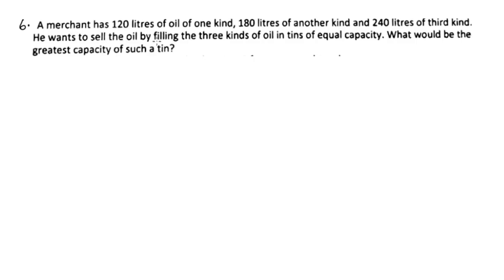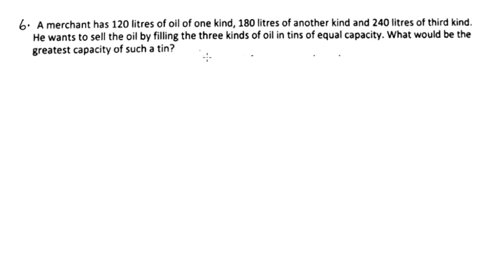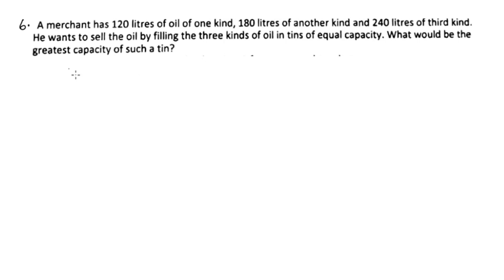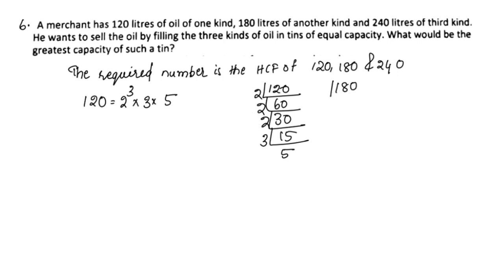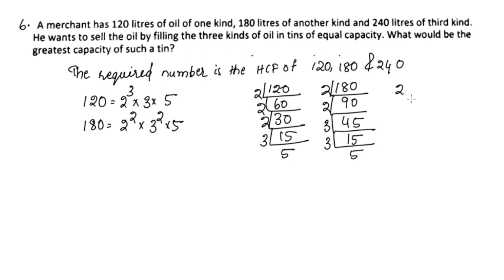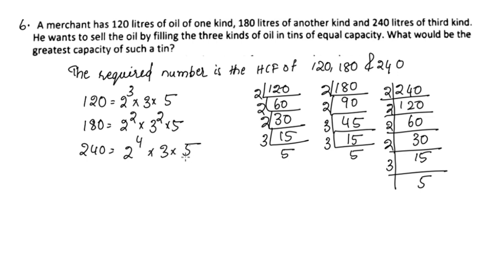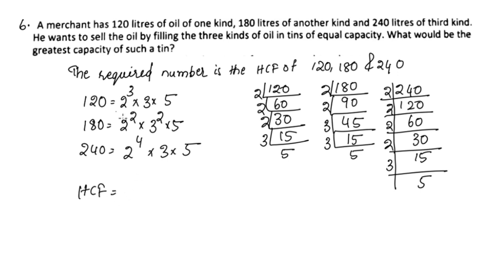Important Question CBSE Class 10 Maths Chapter 1 Real Numbers In Malayalam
Topics
1) cbse maths class 10
2) cbse maths class 10 chapter 1
3)cbse classes by grace jose
4) ncert maths solutions
5)  real numbers class 10 maths
6) class10 chapter 1 maths
7)  class 10 maths  chapter 1 exam special
8) class 10 real numbers in malayalam